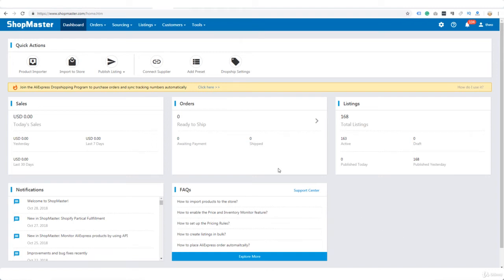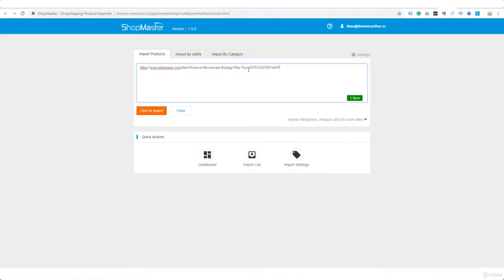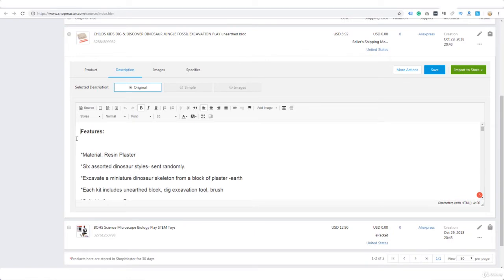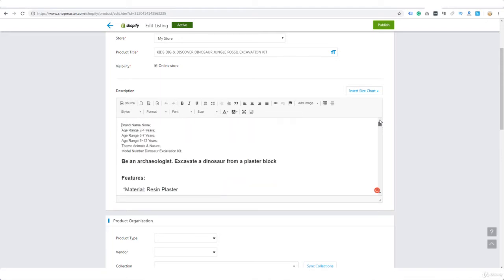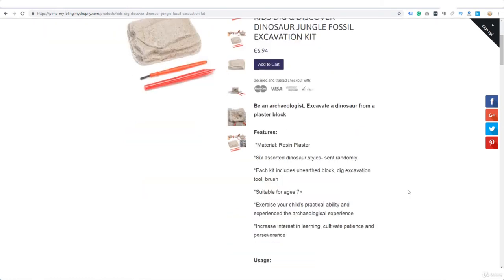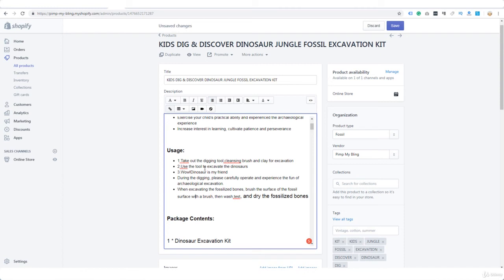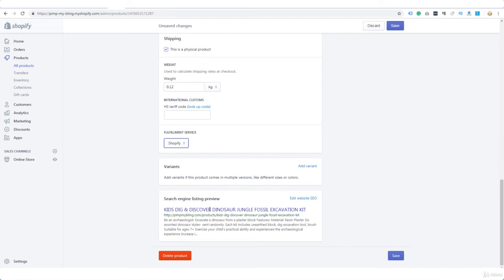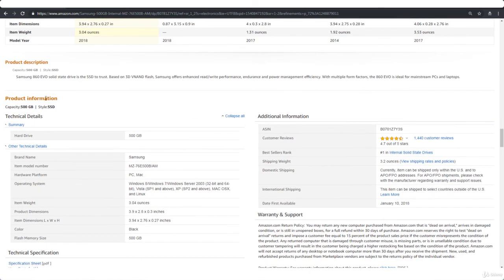9 Shopmaster Part 4